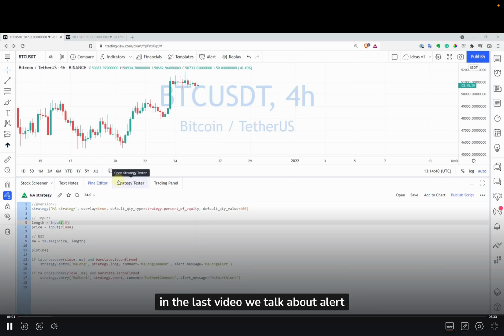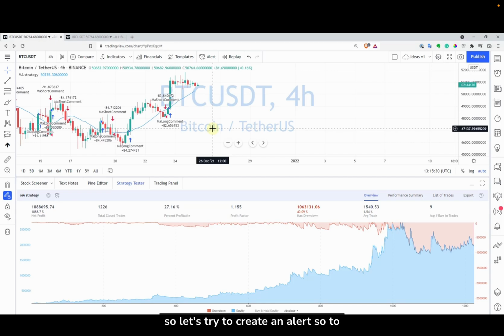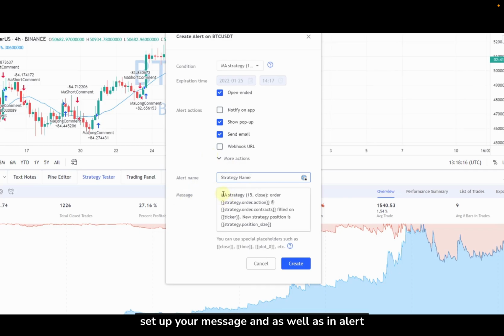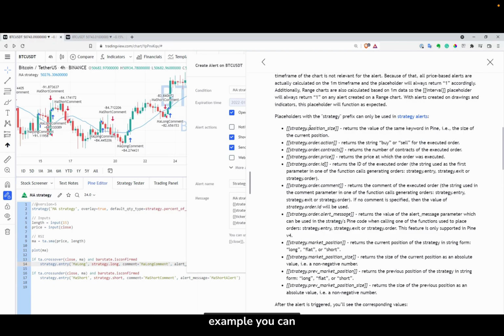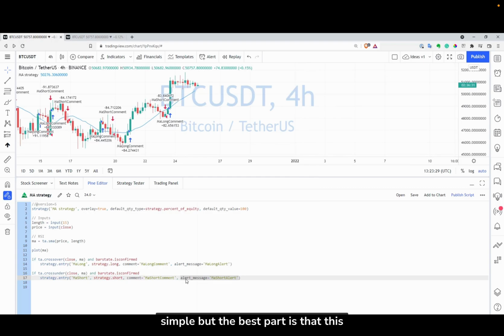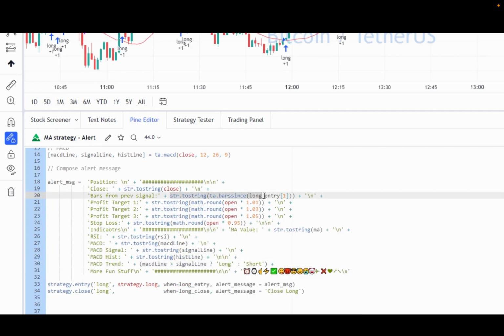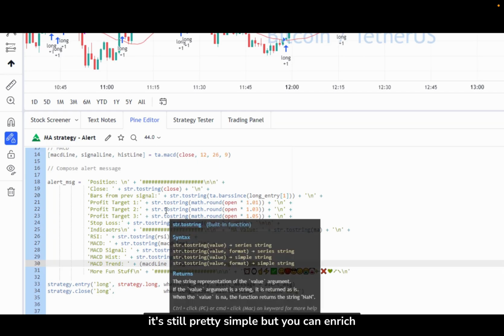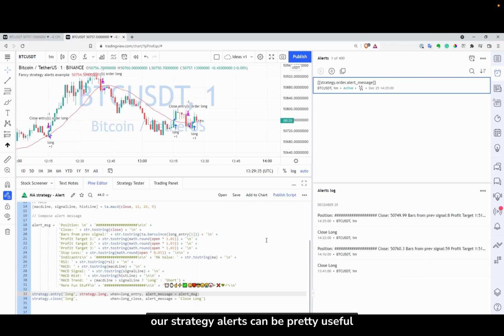7 3 Alerts from Strategies (Оповещения от стратегий)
00:00 Создание стратегических оповещений

• В видео рассказывается о функции оповещения о состоянии тревоги и о том, как использовать ее для подачи сигналов тревоги.
• Стратегические оповещения могут быть созданы на основе любой стратегии, и каждый раз при открытии ордера будет генерироваться оповещение с подробной информацией.

01:52 Создание пользовательских оповещений

• В видео демонстрируется, как создать пользовательское оповещение, используя заполнители, связанные со стратегией.
• Заполнитель "стратегия.

03:34 Примеры пользовательских оповещений

• В видео приводятся примеры сложных пользовательских оповещений, которые могут включать в себя информацию о сигналах, тактах, уровнях стоп-лосса, значениях индикатора и условных операторах.
• Такие оповещения могут быть полезными для улучшения понимания происходящего в стратегии.